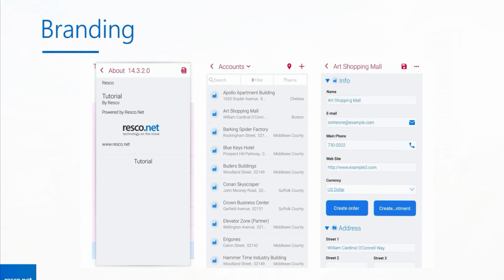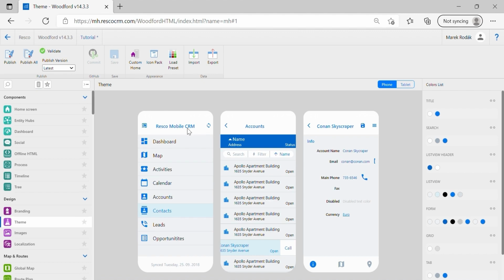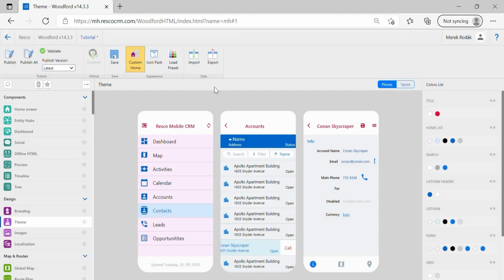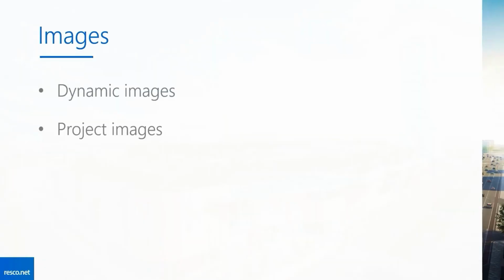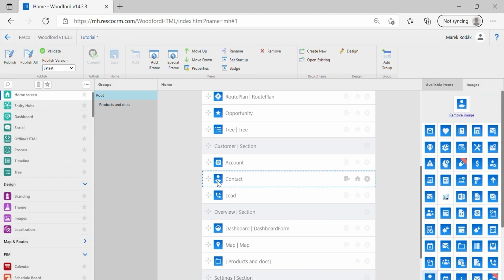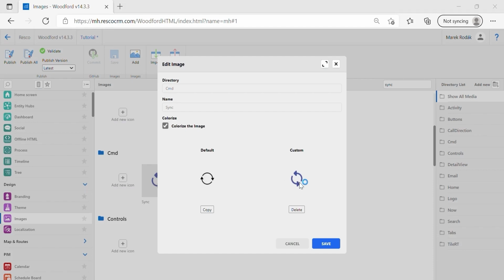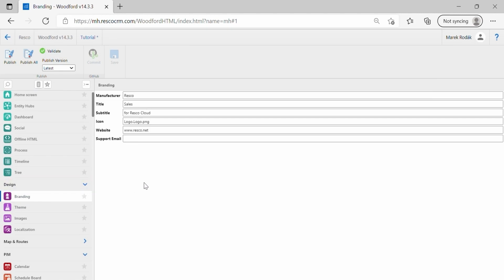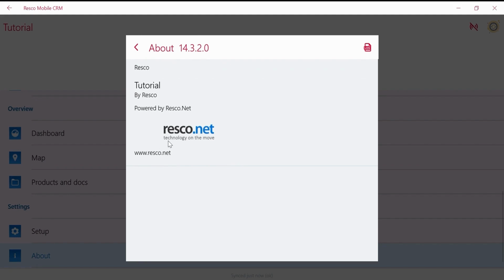Themes and branding - User Interface training - part 1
Welcome to our User Interface tutorial – part one.
In this part, you’ll get an introduction to the branding, themes, and images.
You’ll learn how to apply your company colors and icons in your application, and how to work with different types of images.

Content:
00:38 Branding
01:03 Themes
03:50 Images
06:53 Change the title of your application, edit the About section

In the second part of this video series, we walk you through the Form – a component that serves to display the details of a particular record. You also learn about various settings you can benefit from. All Form related videos are available here:

This video is a part of our User Interface course at the Resco Academy. If you want to learn more, enroll in the User Interface course at Resco Academy